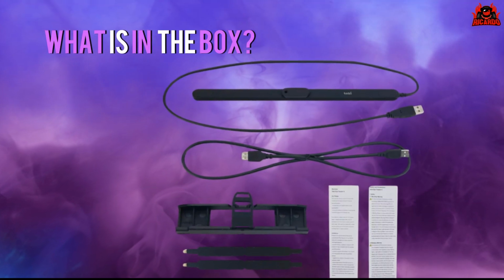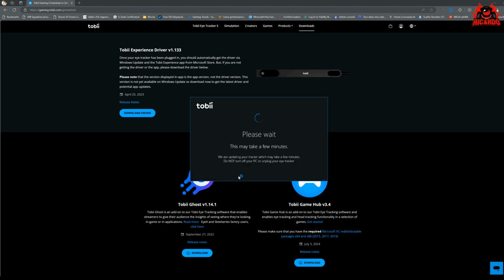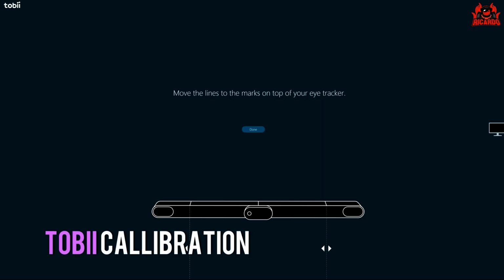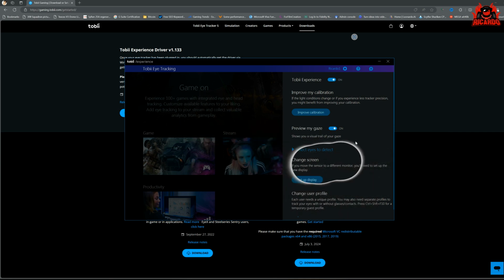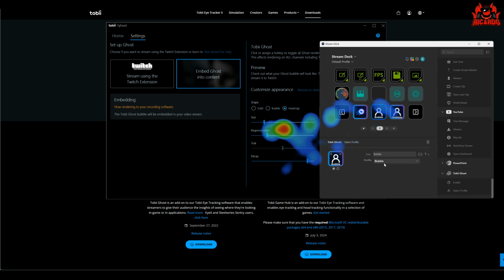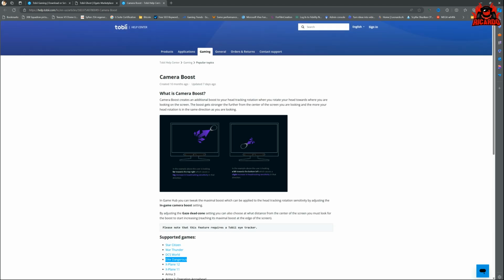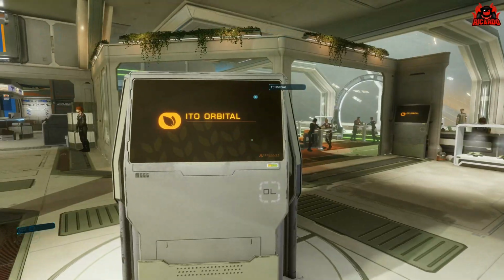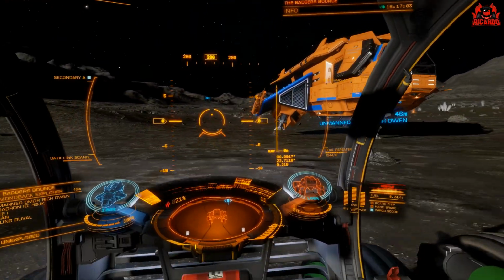Experience Elite Dangerous in a New Way with Tobii Eye Tracker 5!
Curious about using Tobii Eye Tracker 5 in Elite Dangerous? This ultimate guide includes tips for using it with Camera Boost for an immersive gaming experience!
In this step-by-step tutorial, learn how to install the Tobii EyeTracker 5 for Elite Dangerous. Enhance your gaming experience with eye-tracking technology! This video guides you through the entire process including unboxing & installation, software configuration, and in-game experience. It explores the benefits and answers your burning questions. Special thanks to Tobii for the test device and for sponsoring this video!

Channel Guidelines
1. Be kind, civil & respectful to all & English only in chat & comments
2. No constant back seating, spamming, copy-pasting, or all-caps
3. Read the title, description & review thumbnail for details

/// ---⏱️Timestamps⏱️---
00:00 Introduction to the Tobii Eye Tracker
01:00 What's in the Tobii Eye Tracker 5  Box?
02:00 How to mount your Tobii Eye Tracker
02:38 Where to get Tobii Drivers and Software
04:26 Download the Tobii Eye Tracker 5 Drivers and install
05:32 Install Tobii Experience
07:26 How to install the Flex Mount for Tobii Eye Tracker
08:26 Tobii Magnetic mounting
08:44 Tobii Eye Calibration
10:20 Creating Tobii Eye Tracker Profiles
12:00 Gaze Preview
13:00 Installing Tobi Ghost and What is it?
13:26 Using Elgato Stream Deck and Tobii Eye Tracker
17:00 Twitch and the Tobi Eye Tracker
17:44 Installing Tobii Game Hub
18:30 What is Tobii Camera Boost
19:28 Tobii Eye Tracker Supported Games
19:42 Elite Dangerous Tobii Eye Tracker Settings
21:28 Elite Dangerous in-game experience and Elite Dangerous
23:26 Reducing Head tracking sensitivity in Elite Dangerous